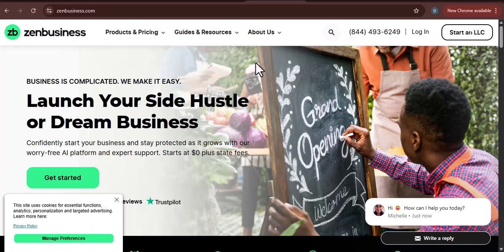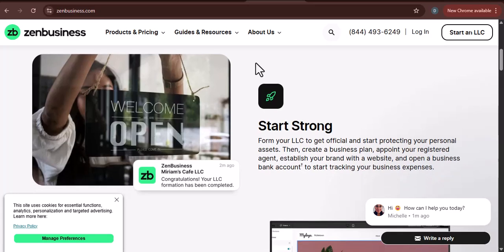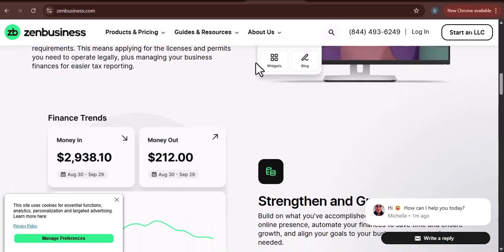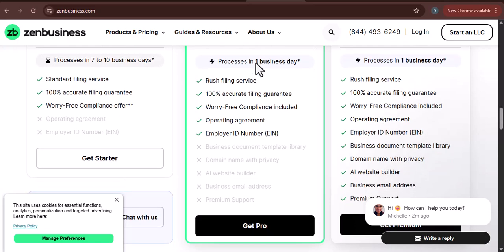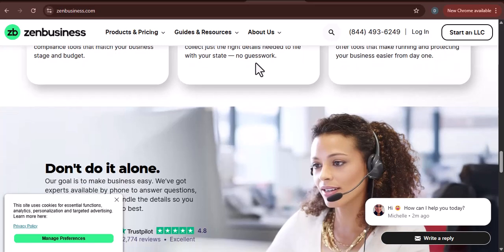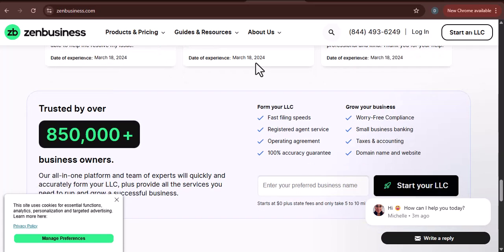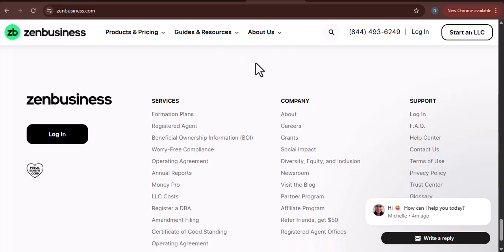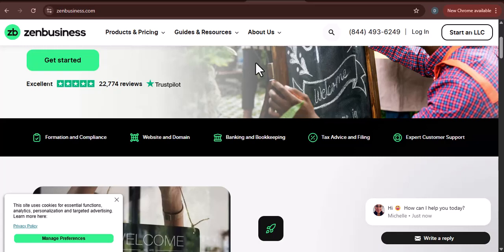How to deposit a check on ZenBusiness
In this video, you will learn about How to deposit a check on ZenBusiness

9 YouTube Channel Ideas to Help You Choose Your Own

✅IGNORE THIS
Related Search: